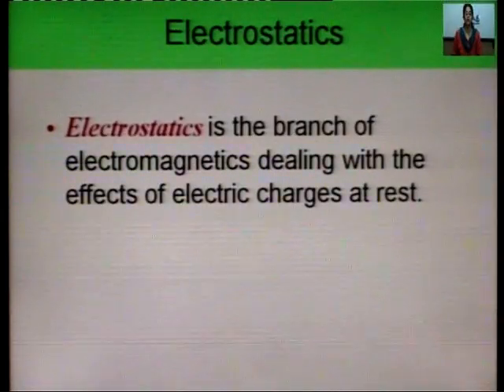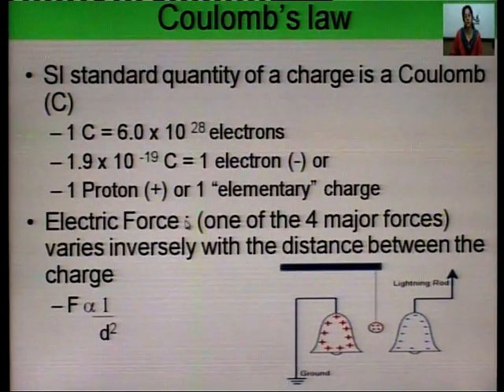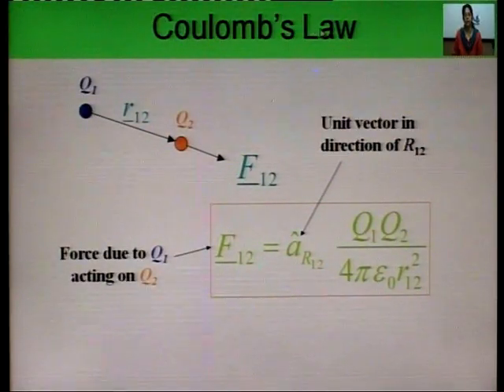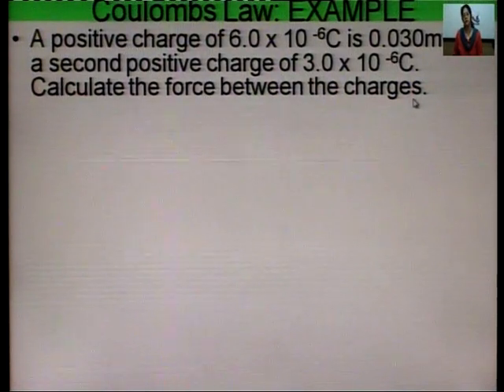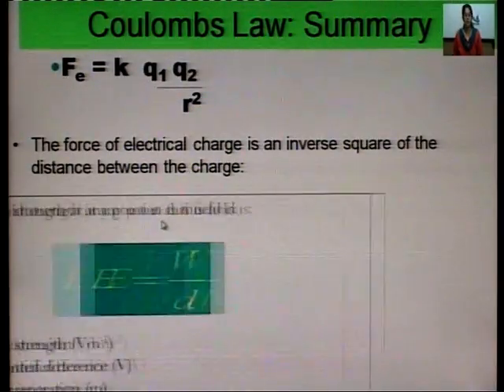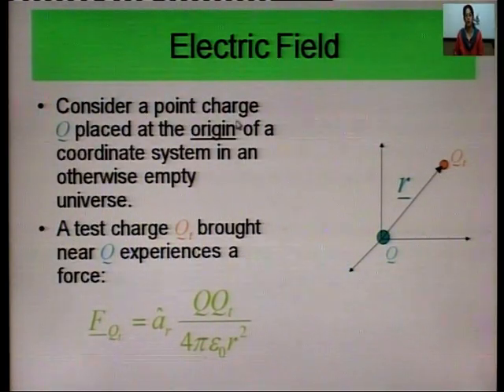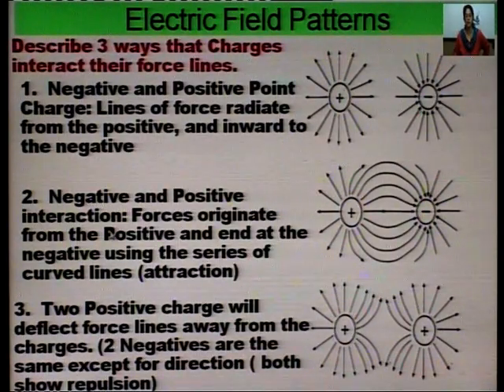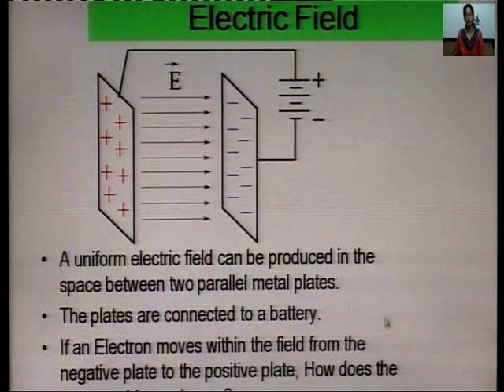Electrostatics Basics: Quantization of Charge and Coulomb's Law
Master Coulomb's law with this physics lecture. Learn the fundamentals of electrostatics and how to apply these core principles.

In this lesson, Kavita Monga explains the essential concepts of electrostatics, a key branch of electromagnetics. Whether you are a student preparing for exams or simply reviewing physics fundamentals, this breakdown provides a clear introduction to understanding Coulomb's law and its physical significance.

We cover the basic definitions that form the foundation of electromagnetics. By the end of this session, you will have a solid grasp of what electrostatics entails and how the forces described by Coulomb's law operate in a physics context.